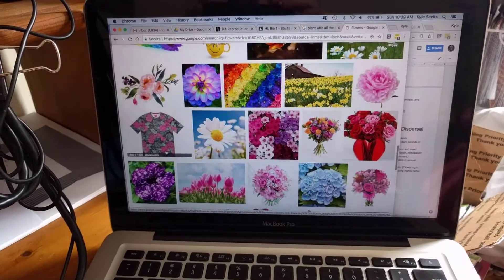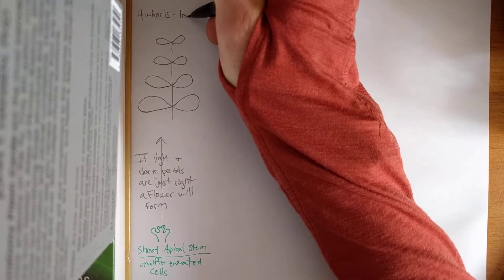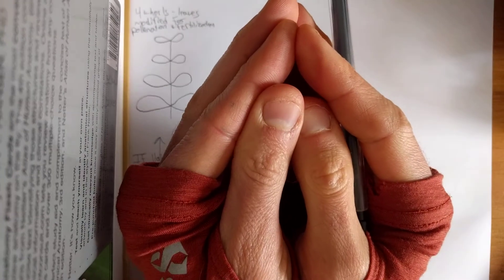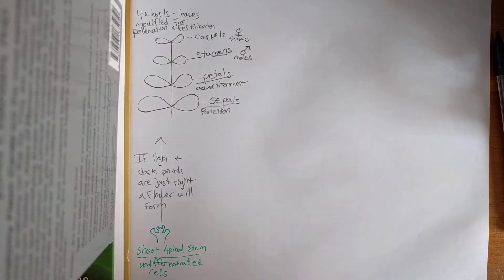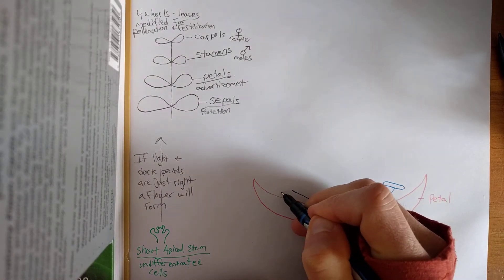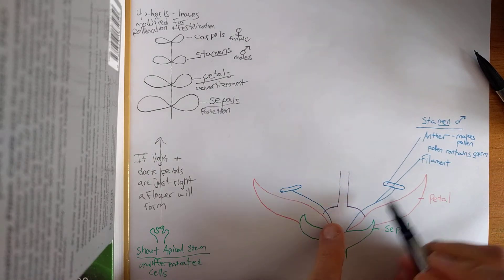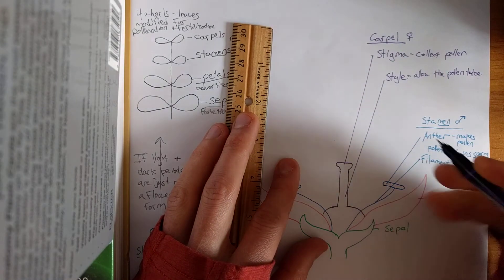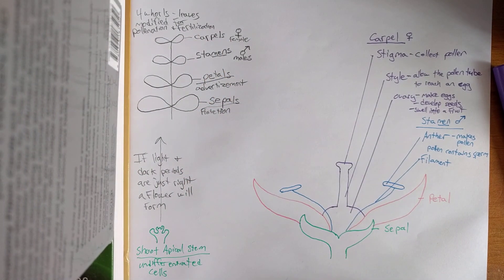Flower Anatomy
Four whorls of a complete flower. Sepals, petals, stamen, and carpels.